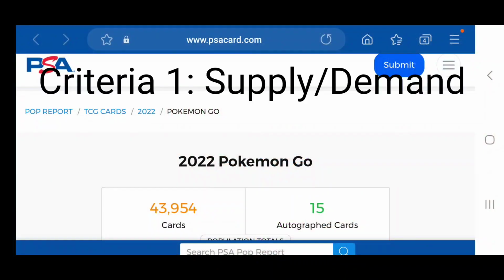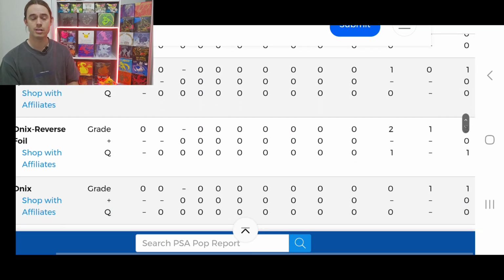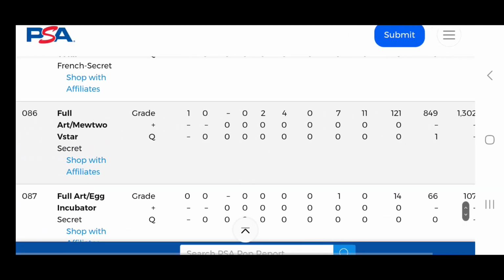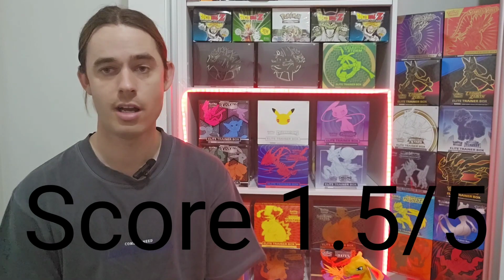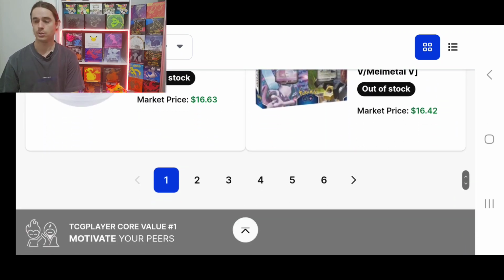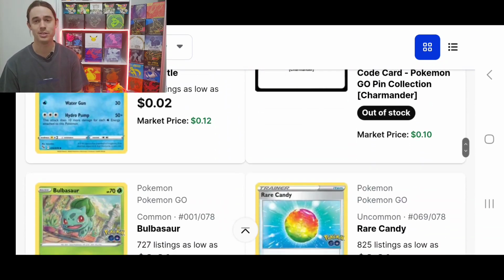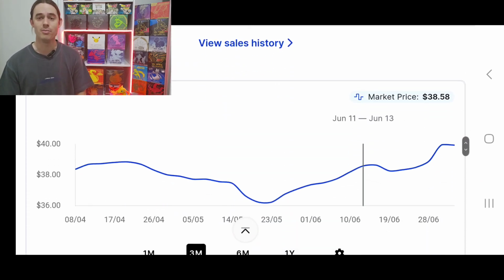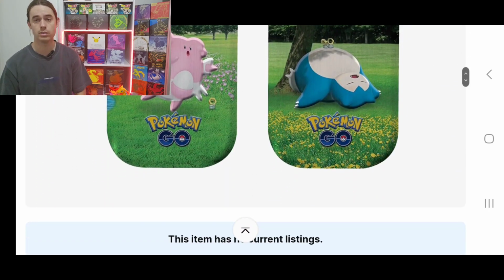Pokemon Go hits ROCK BOTTOM! Is now the time to INVEST?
Today, we score the pokemon go set out of 15 based on how investable the sealed product is. please let me know your thoughts on investability. Was I too harsh on it?
The Sword and Shield era was a great era. printing was ramped up to meet demand and some sets have been impacted by this, Pokemon Go included.
Thanks for taking the time out of your day to watch.